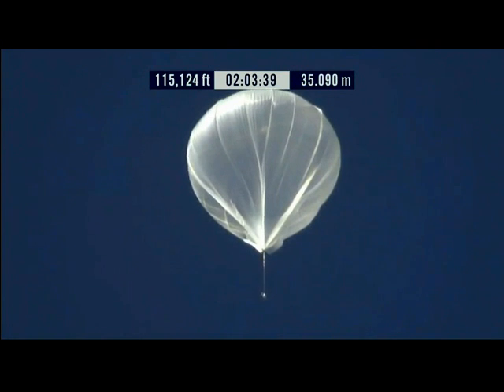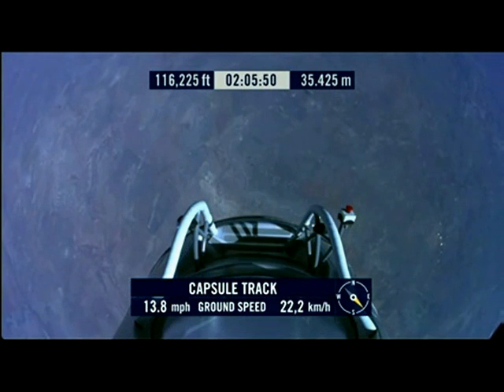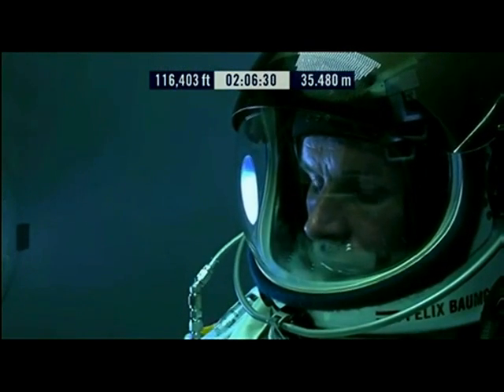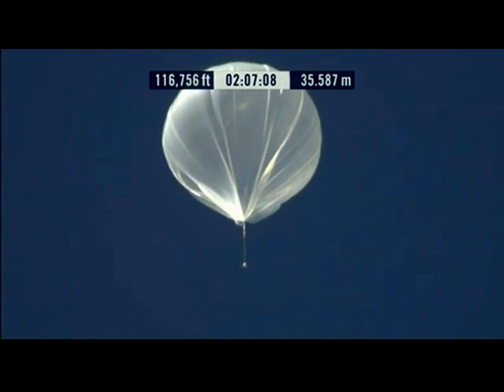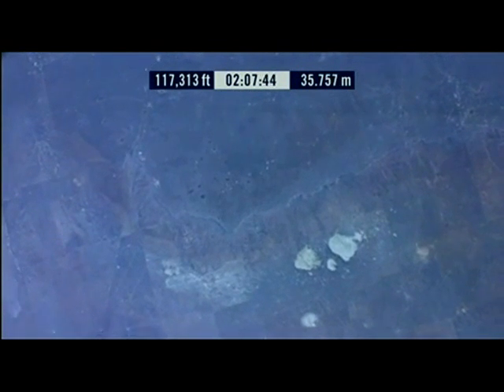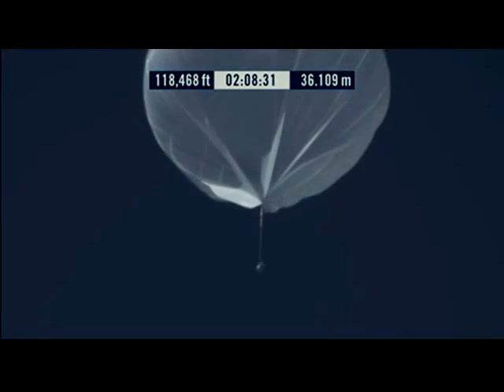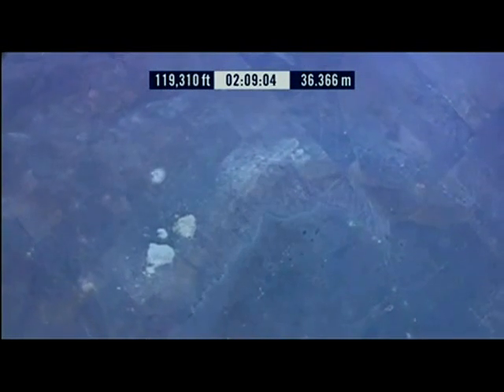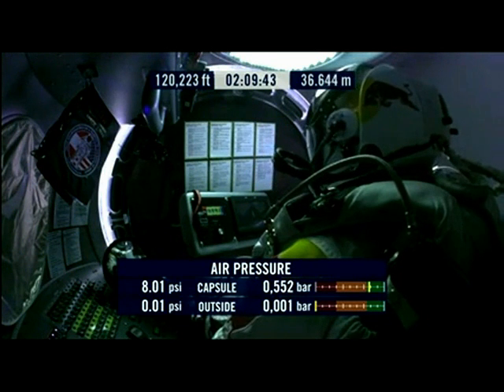saut felix Baumgartner Part 1